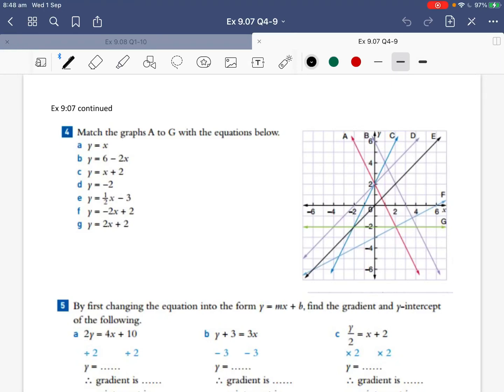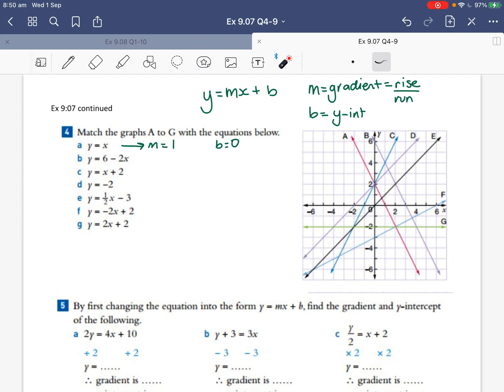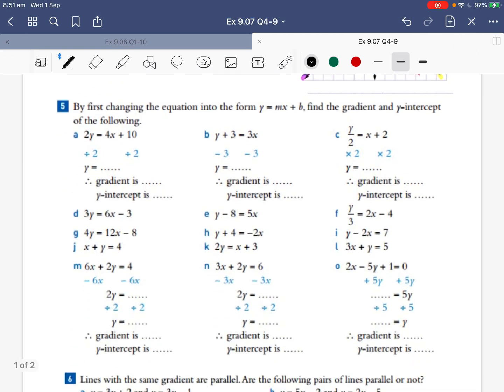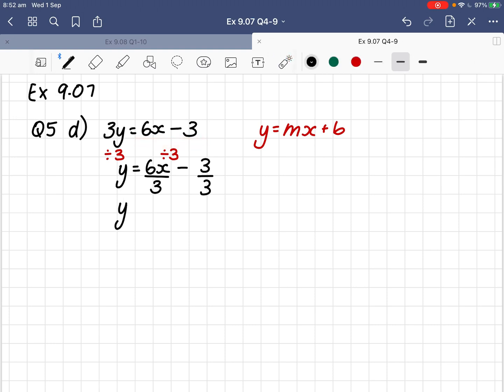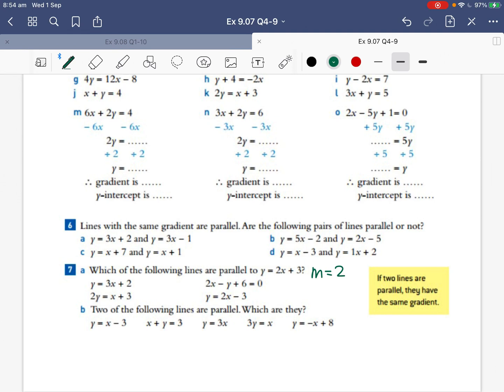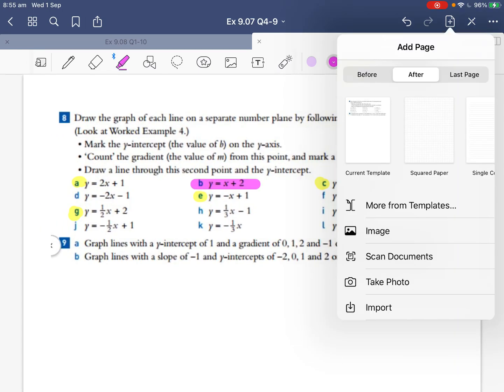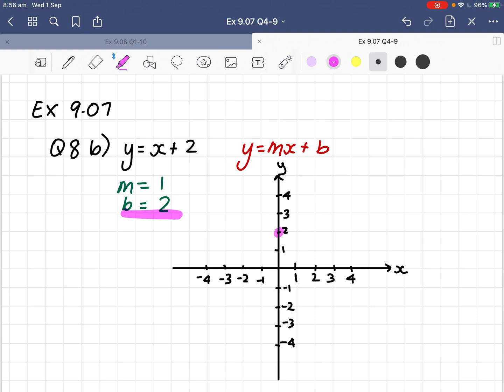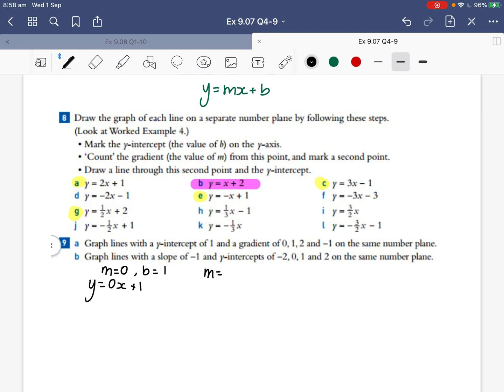Coordinate Geometry Ex 9.07 Q4 to Q9 - Year 9